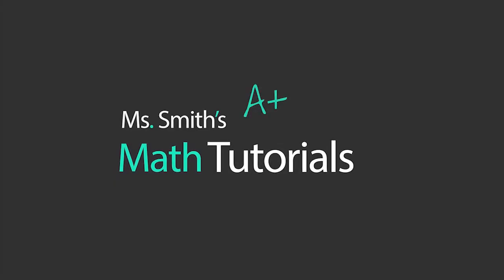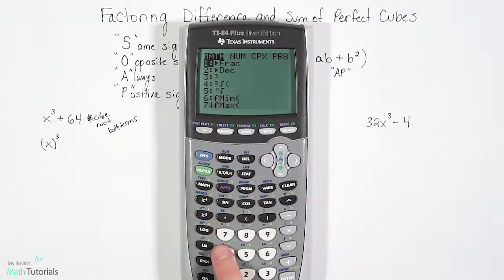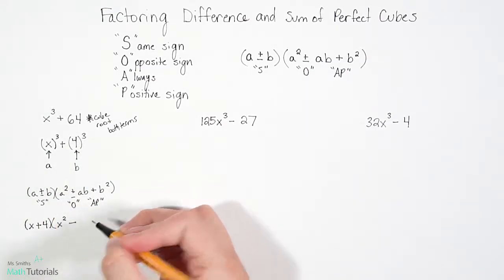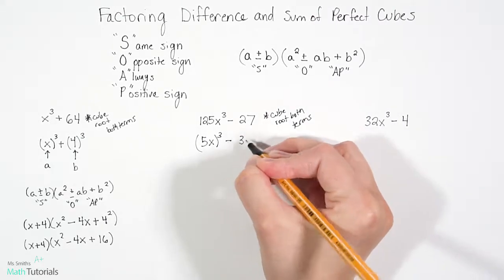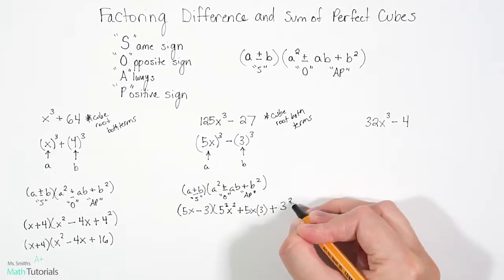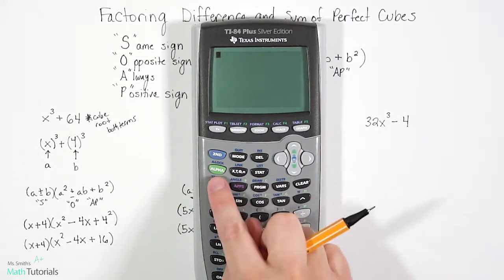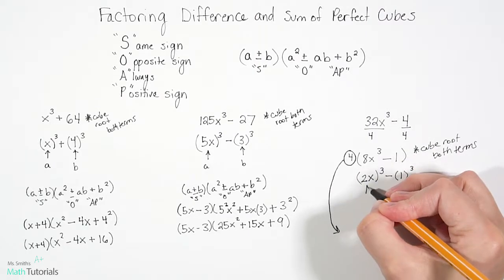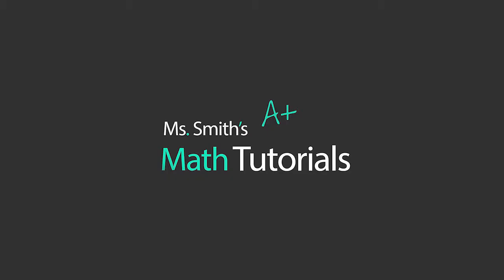Factoring Difference and Sum of Perfect Cubes